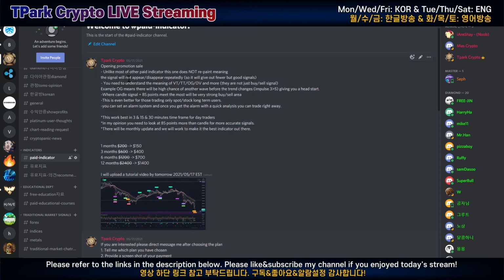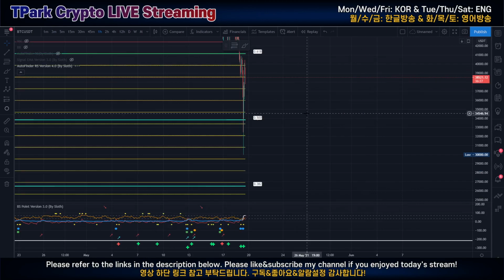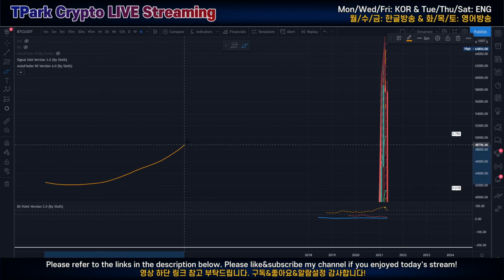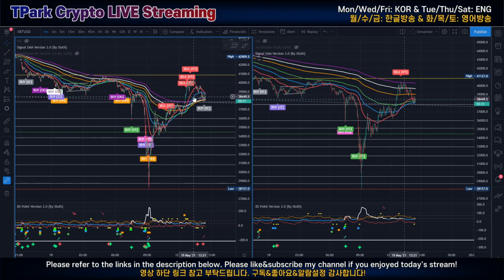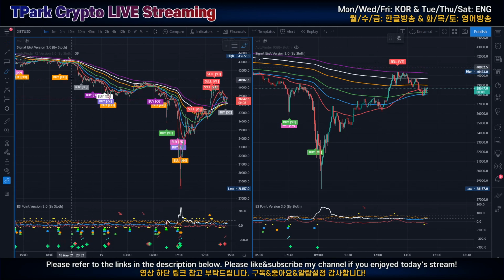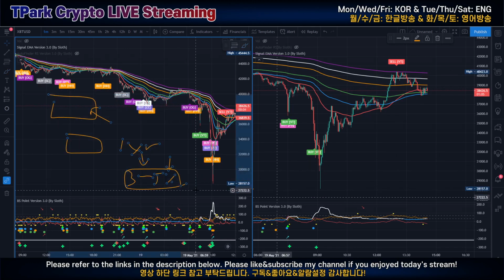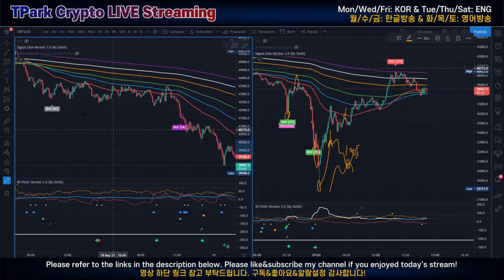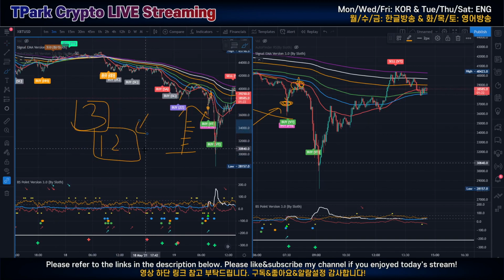#1 paid indicator with consistent profit (NO re-paint)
📢바이낸스 [Binance Referral] : 선물코드 최대치 20%+10%선물 할인
Best refferal code out there 20%life-time + 10% future-m fee discount.

📢바이빗 [Bybit Referral]:
(인풀루언서 할인 20% 적용됩니다^^)